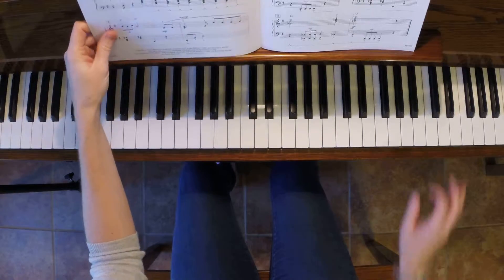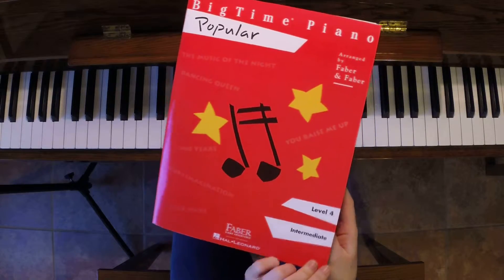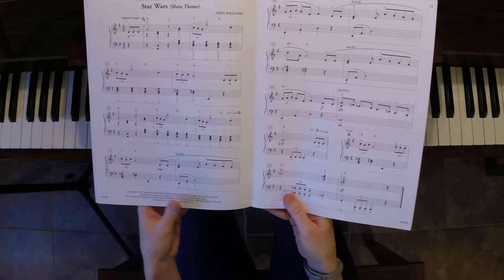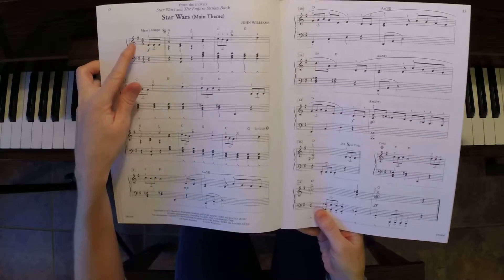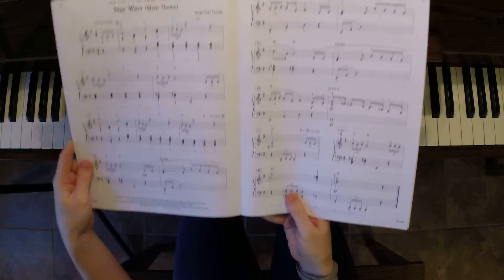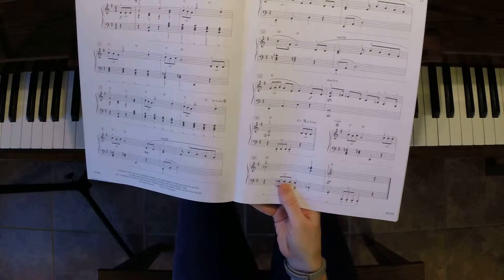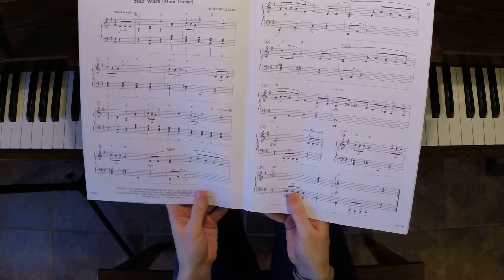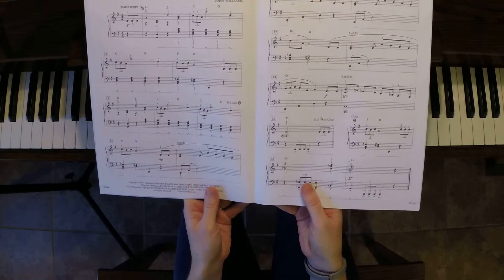Star Wars Main Theme - BigTime Piano Popular/ Level 4/ Piano Tutorial